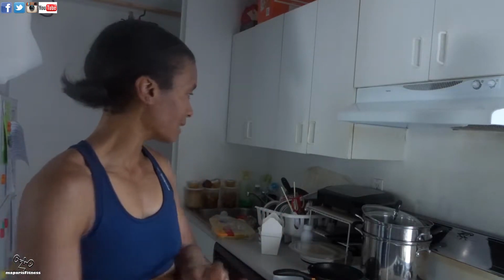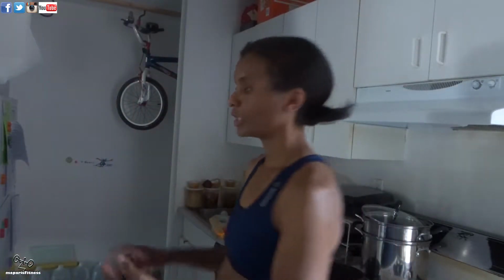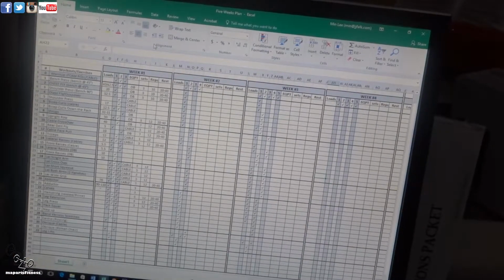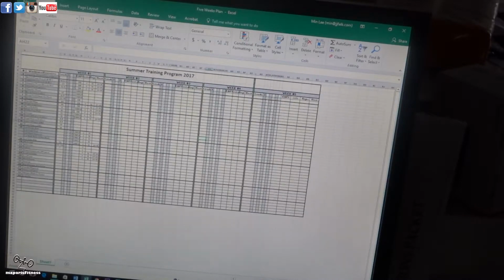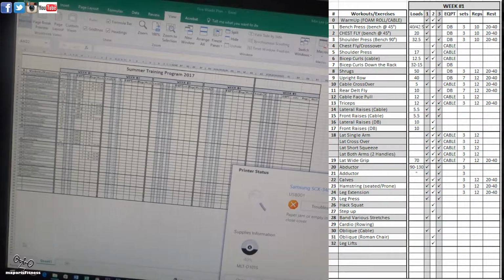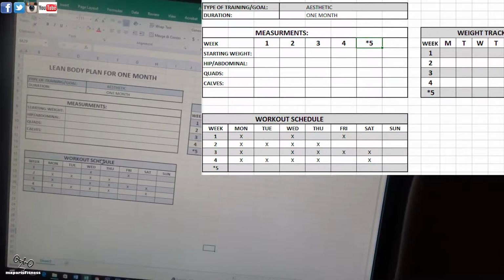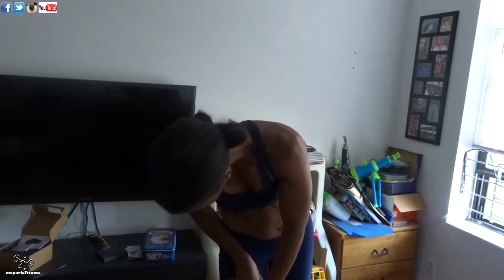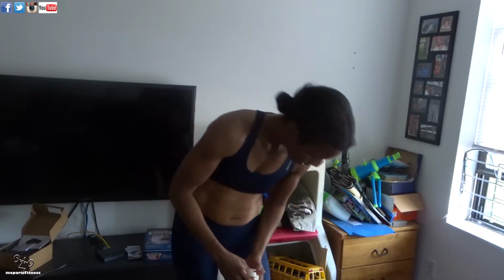The Day Before The New Workout Plan 6-11-2017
Thank goodness I put dates on my videos. This video was supposed to be published before the other summer plan video. OH WELL!
Due to time, I didn't get a chance to really measure myself. At least that gives you an idea of what you should consider when you are trying to track progress.
In the end, I guess I'll compare this video of myself with a video of the end of the plan. Maybe that will "somewhat" helps!

Check my other channels to see more of our experiences.  Links to the other channels are:

Maparis
Maparisfitness
maparisRoad
maparisFamilyAdventures

maparisfitness